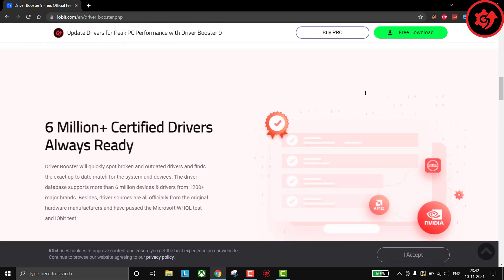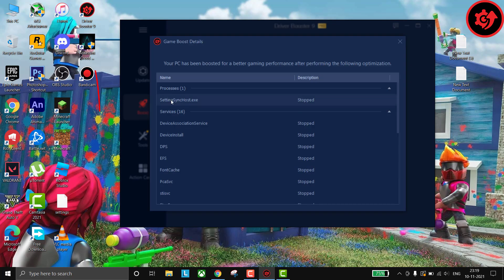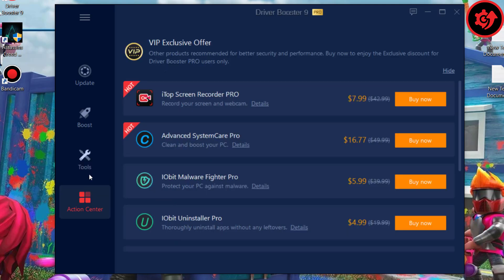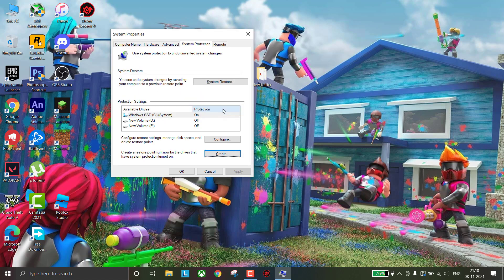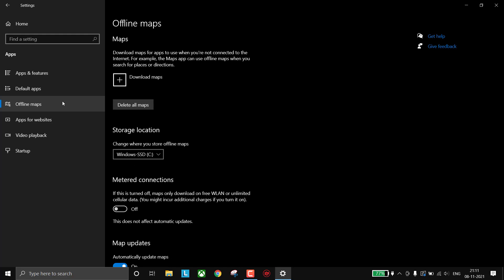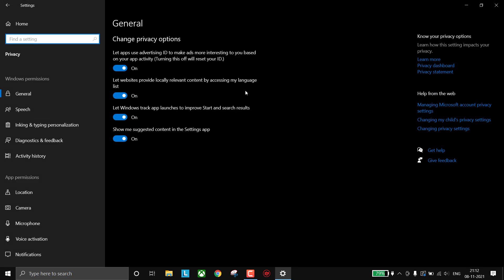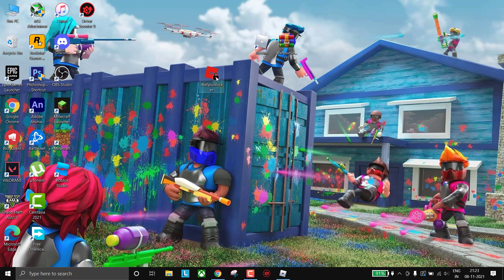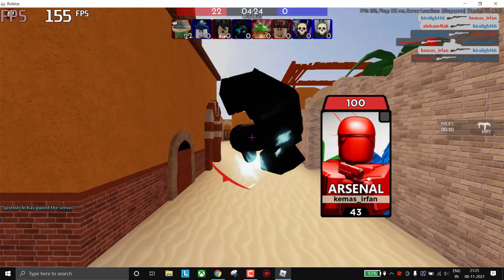➢Roblox Lag Fix | LAG & STUTTER FIX | Potato/Low end PC | Roblox FPS Boost | 2021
Driver Booster license key-  784C0-BFC79-24B6A-05D49

COPYRIGHT SECTION